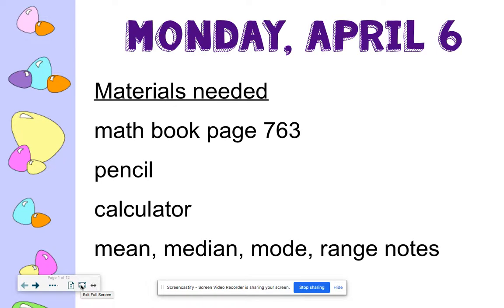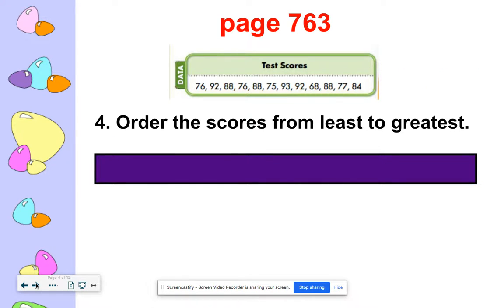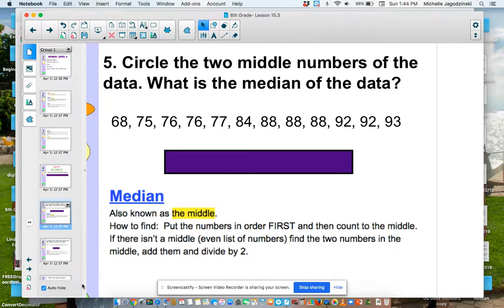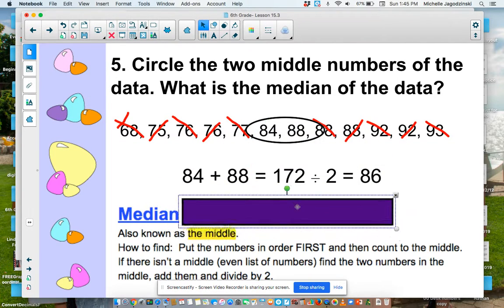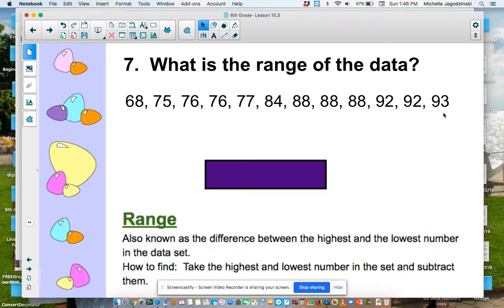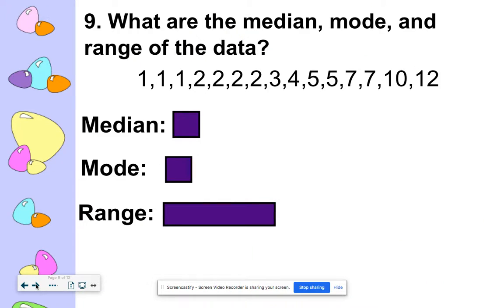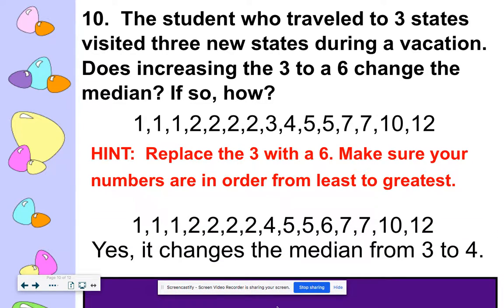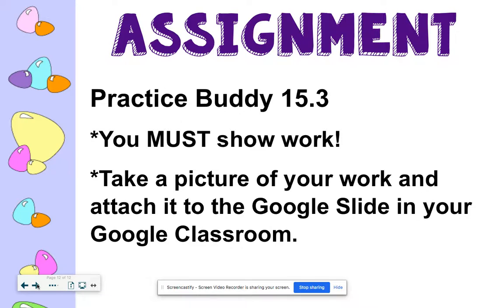Lesson 15.3 Median, Mode, and Range